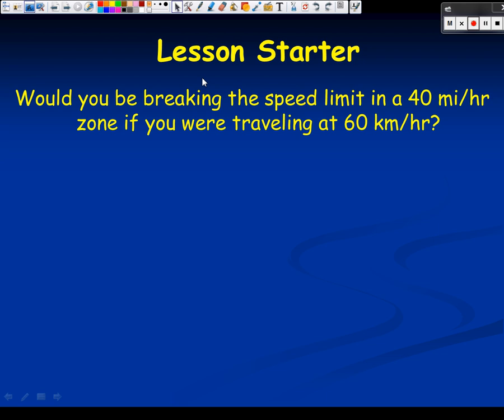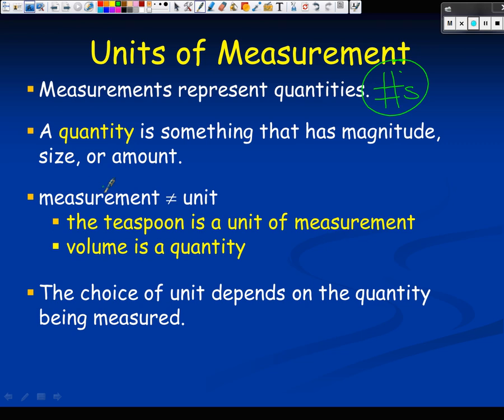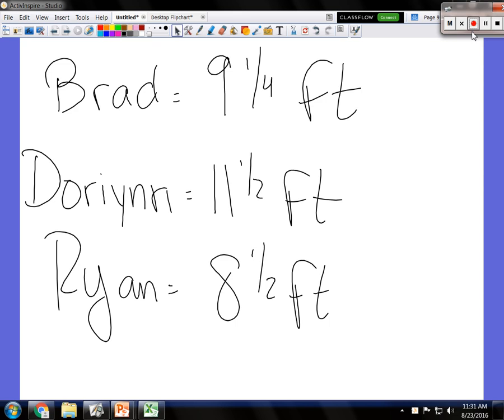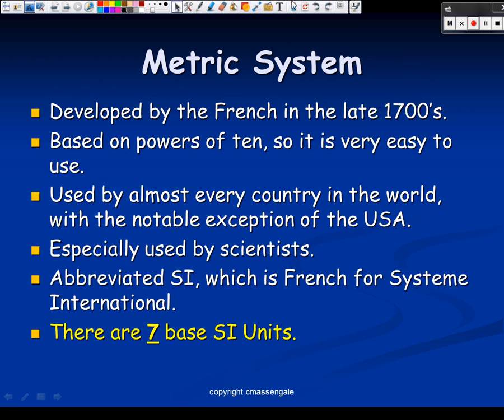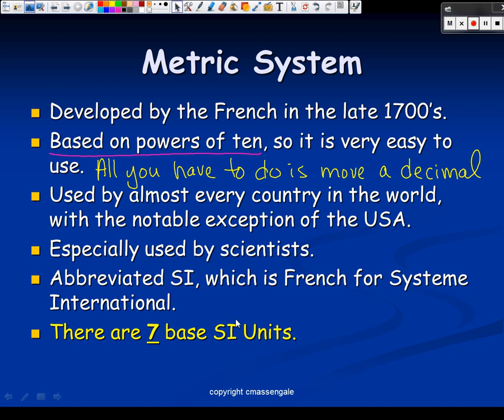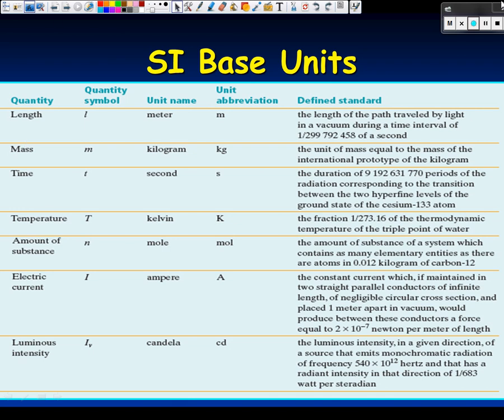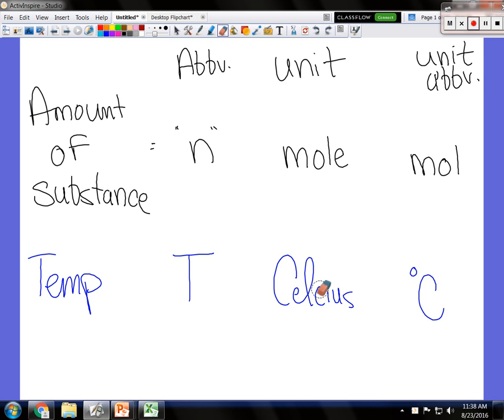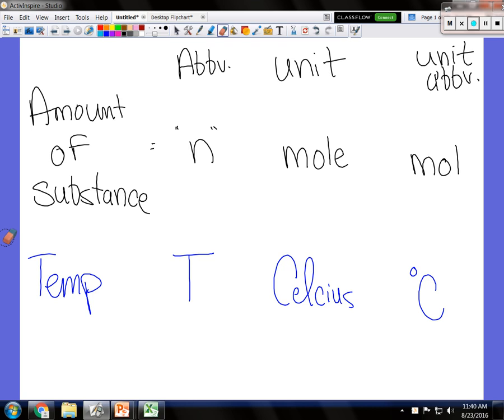Ch. 2 - Metrics (8-23-16)